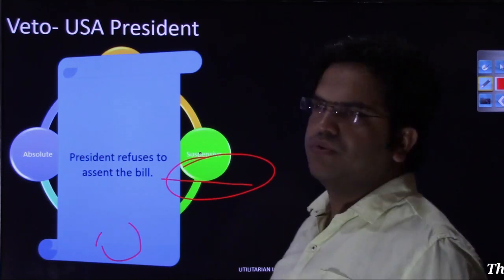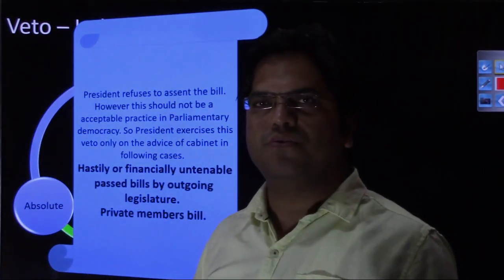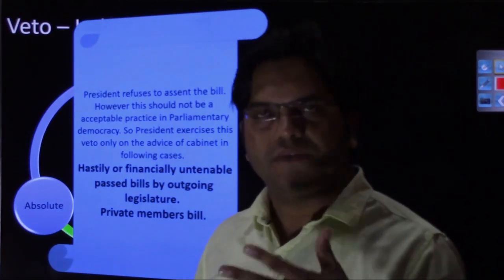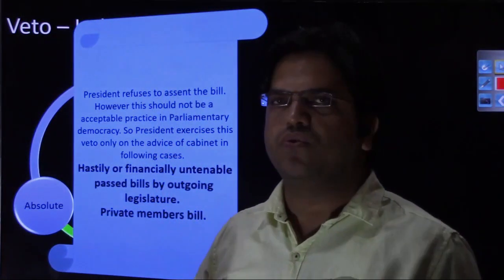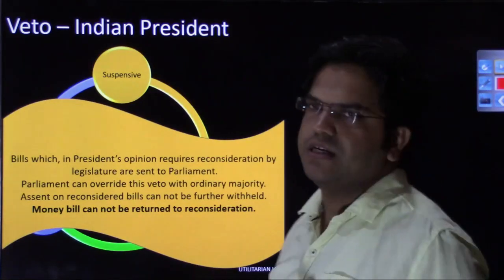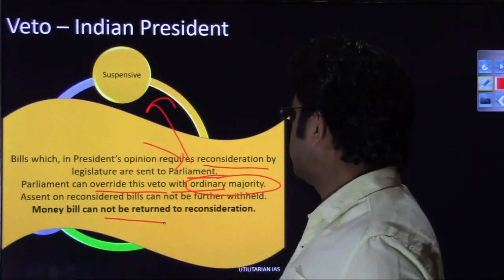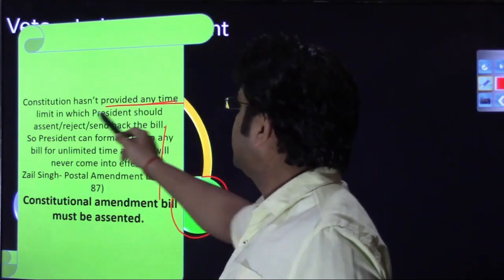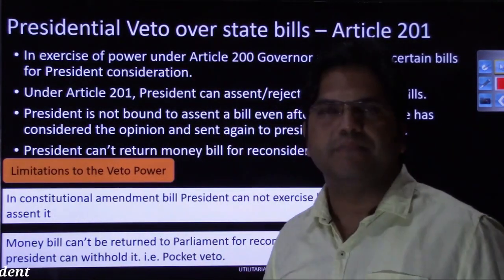Veto Powers of Indian President | Absolute Veto | Suspensive Veto | Pocket Veto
In this video we have discussed Veto Powers of Indian President which has been dealt in Article 111 of Indian Constitution. Indian President have following three three type of Veto's
1. Absolute Veto
2. Suspensive Veto
3. Pocket Veto